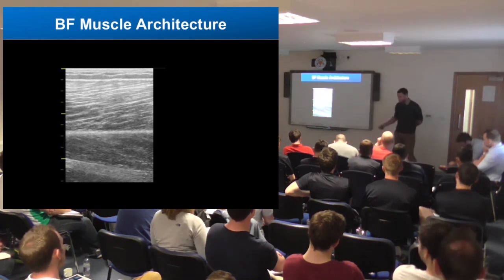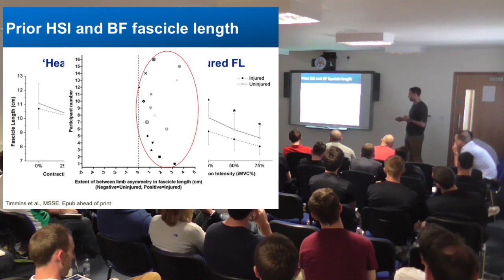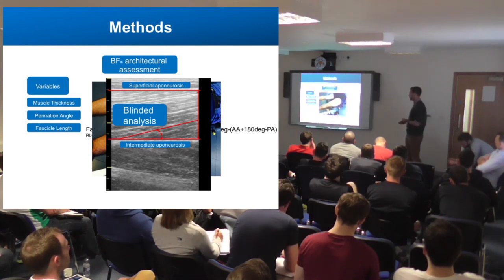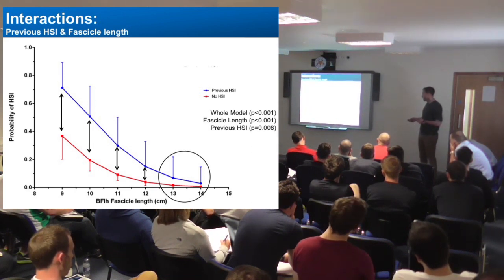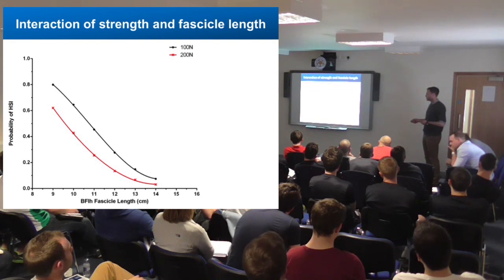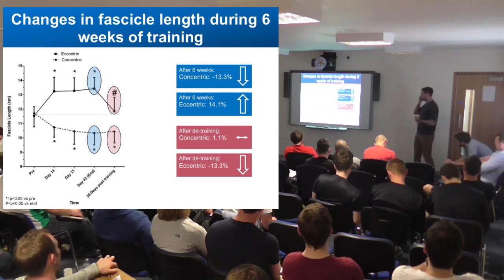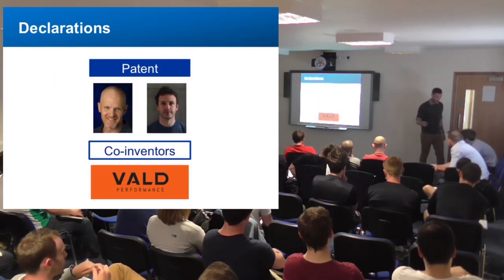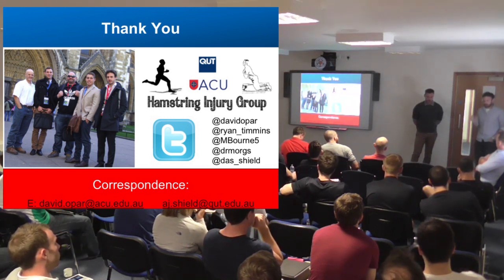3. Biceps Femoris Long Head Architectural Characteristics - Ryan Timmins